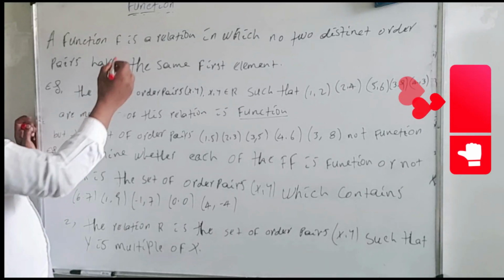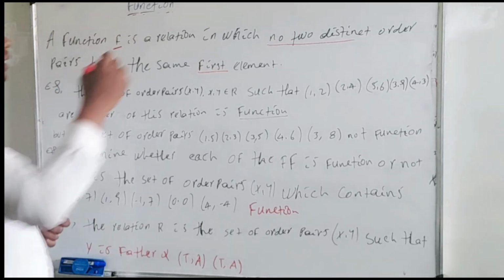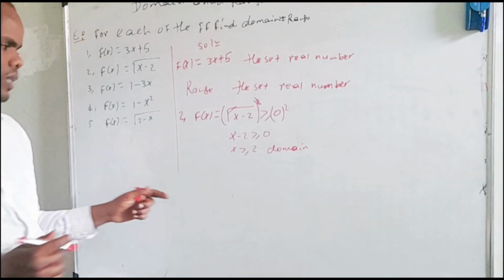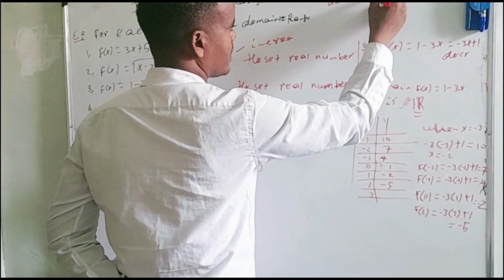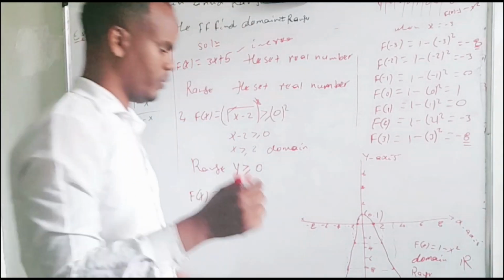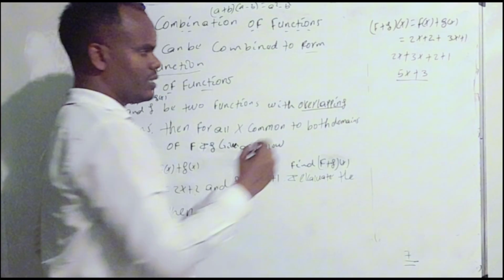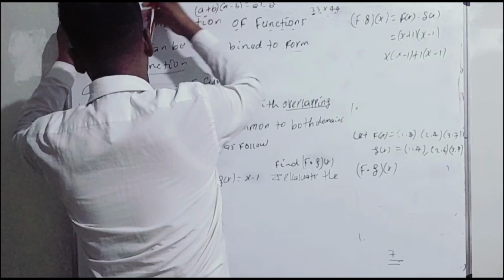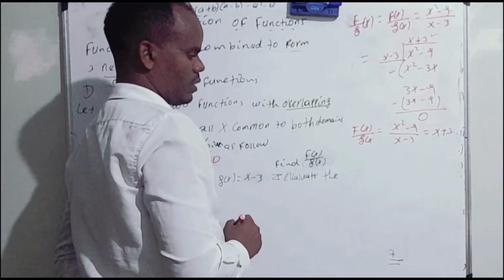mathematics tutorial for grade 10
this video helps for students to upgraded their mathematics skills